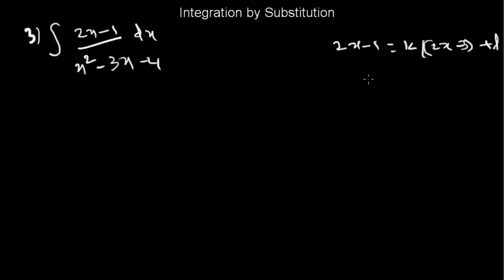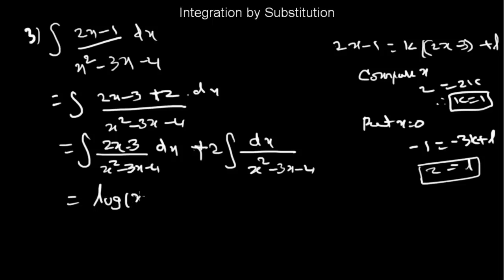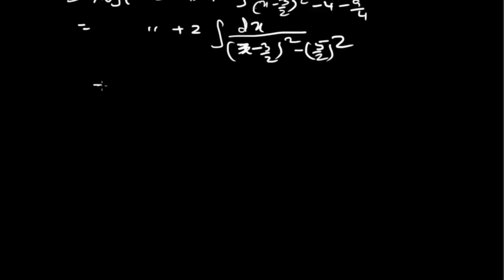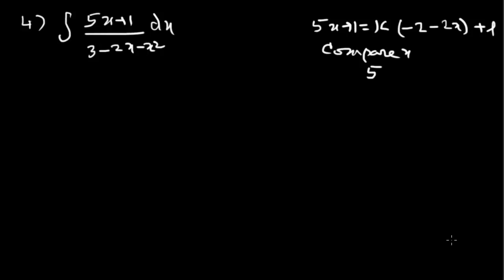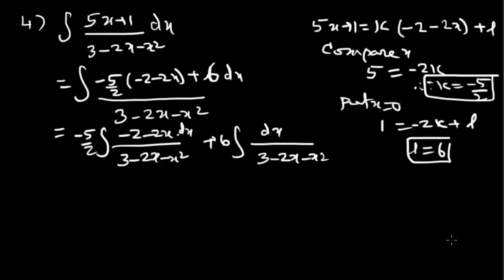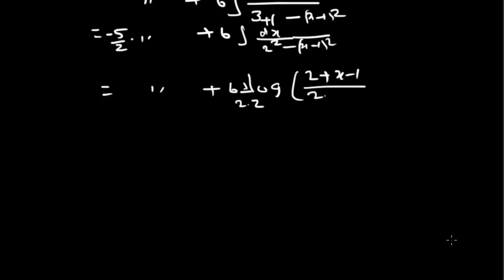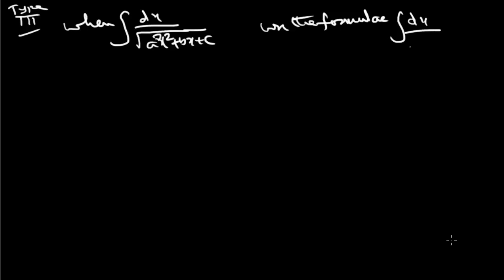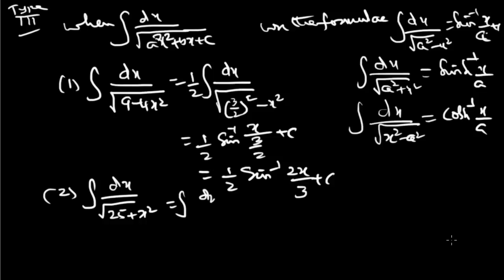Integration by Substitution type 2-3